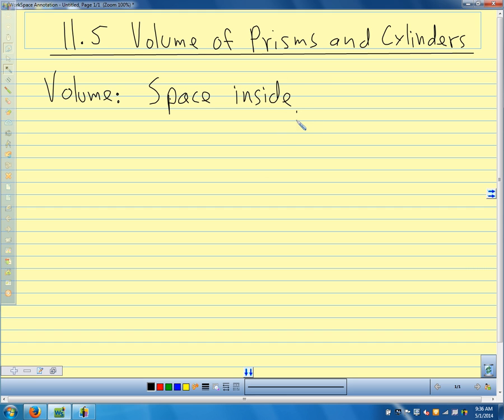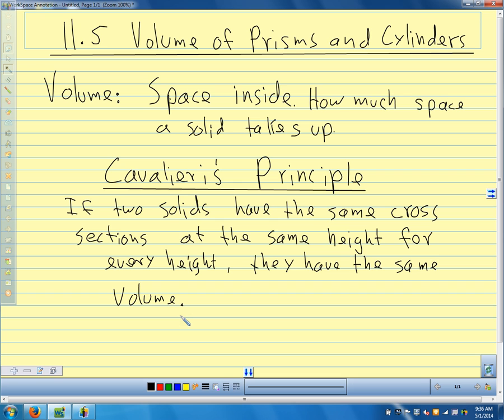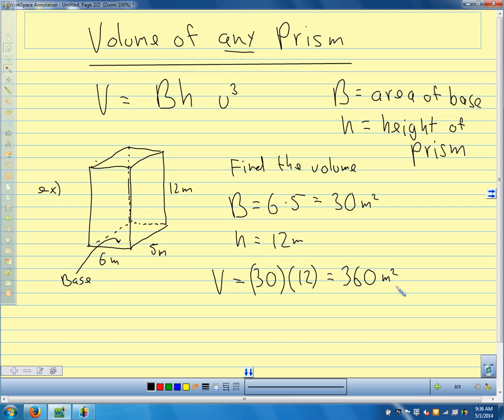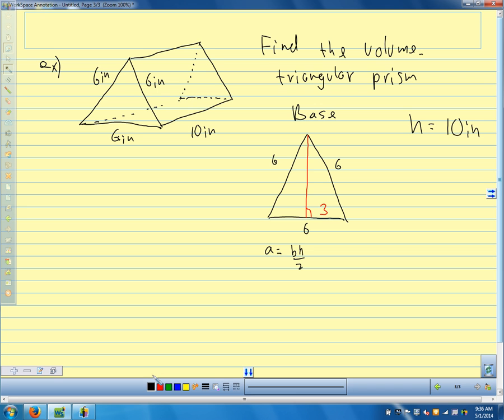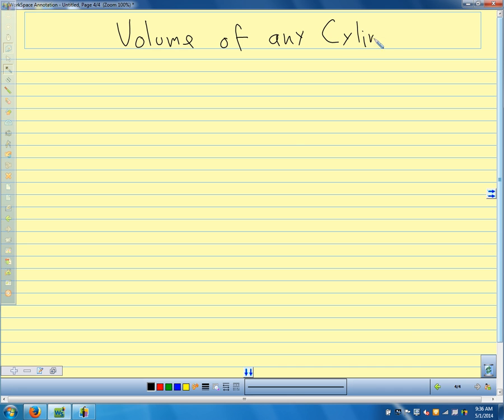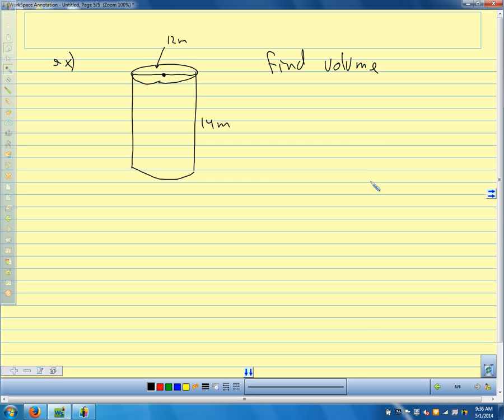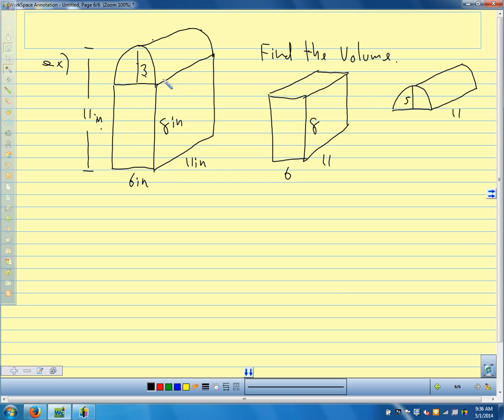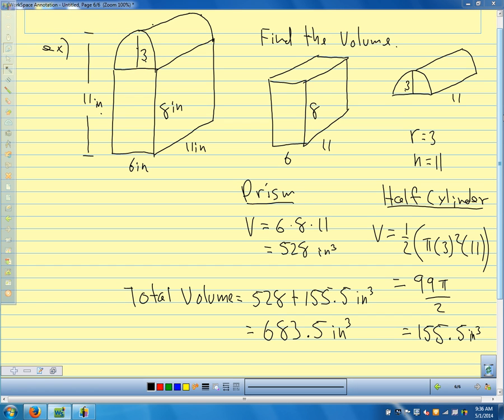Geometry 2014 11.4 Volume of Prisms and Cylinders